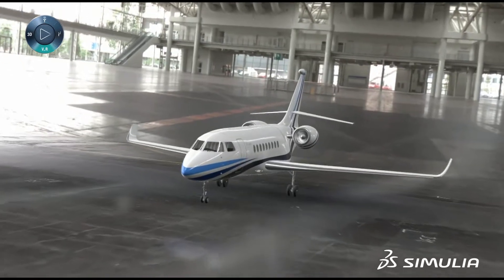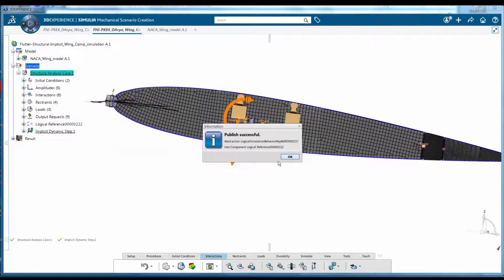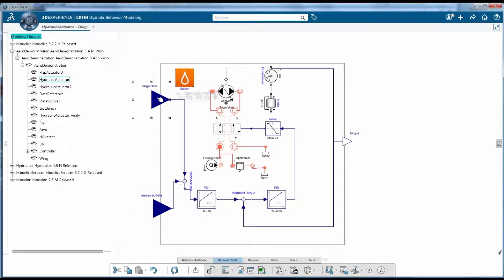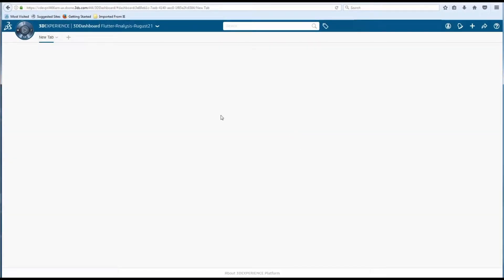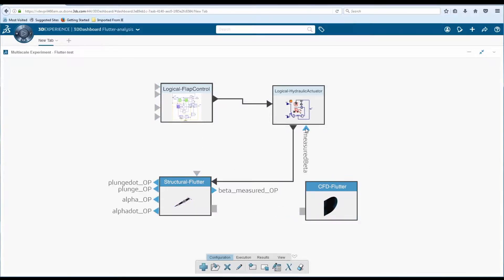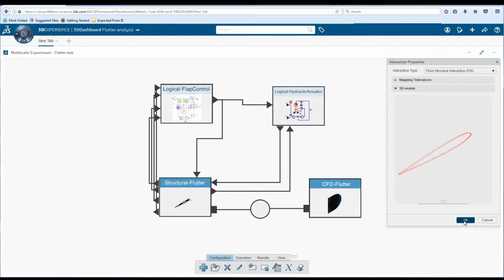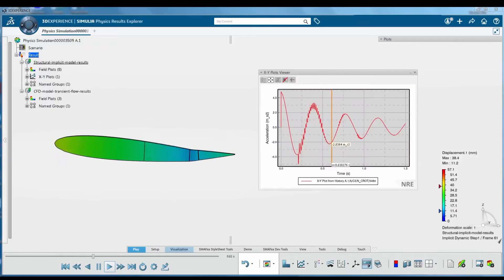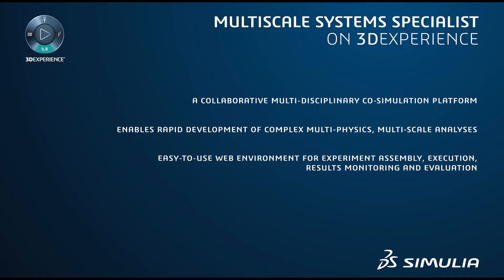SIMULIA Multiscale Systems Specialist